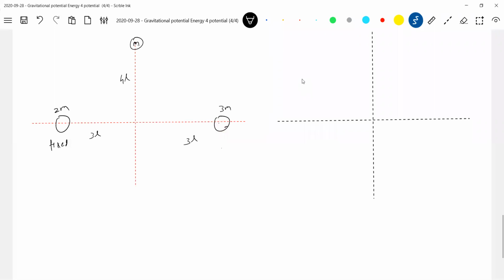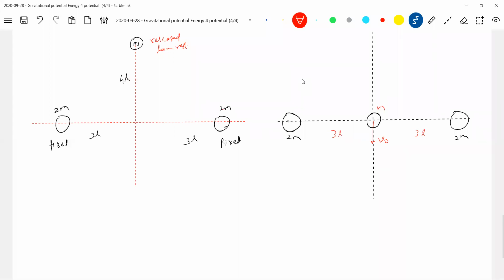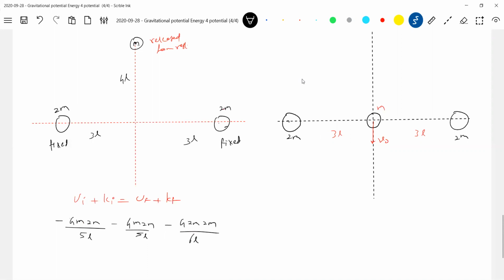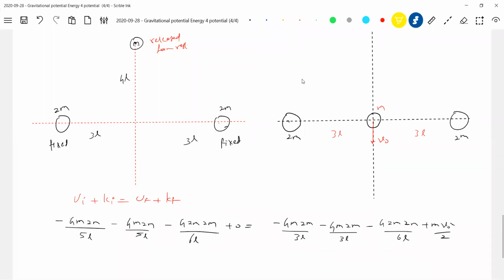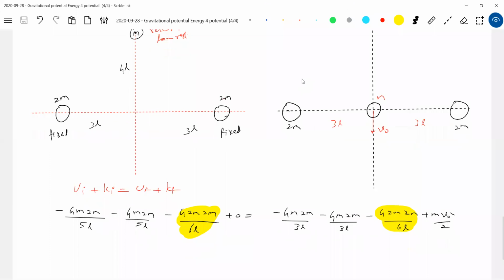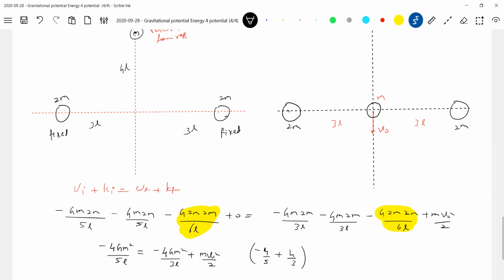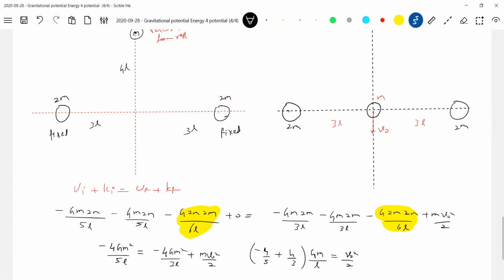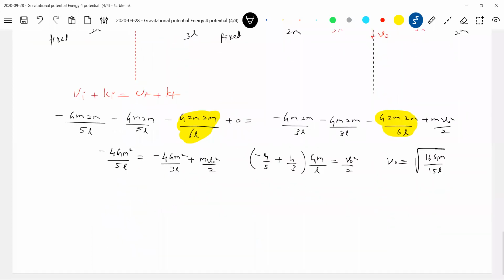4) Physics| gravitation class 11| Two point masses are separated by a distance d and fixed.A third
point mass is released from rest on a bisector as shown. Find the speed of third point mass , when it is crossing the mid point of line joining,the point masses.
Physics | gravitation potential class 11  |  JEE Main 2024 | JEE Adv |